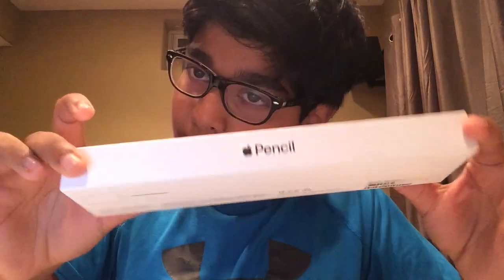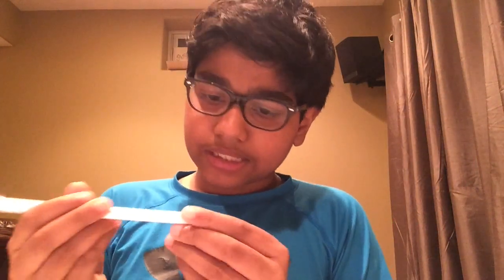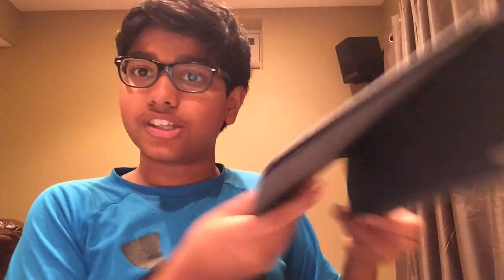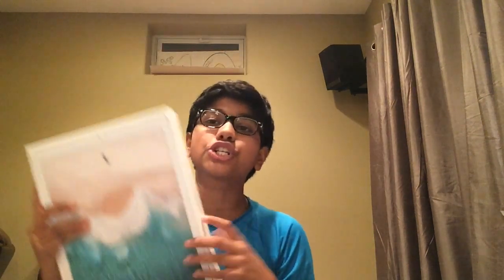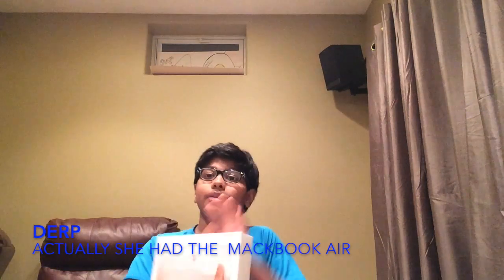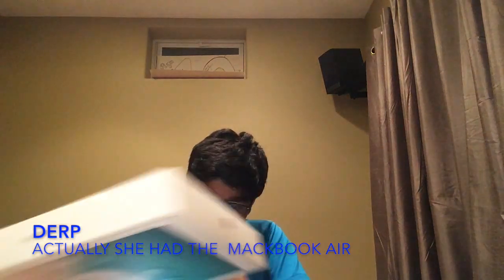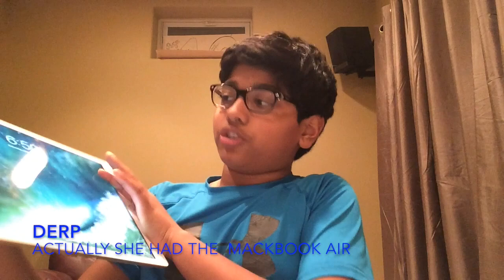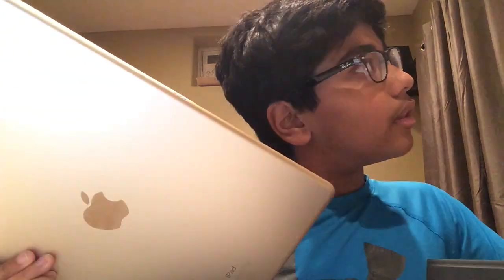IPad Pro 12.9 inch Unboxing and Review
This is my sisters as you can tell through the video